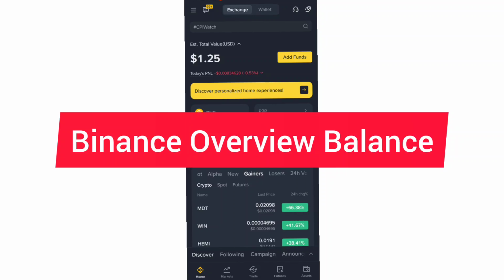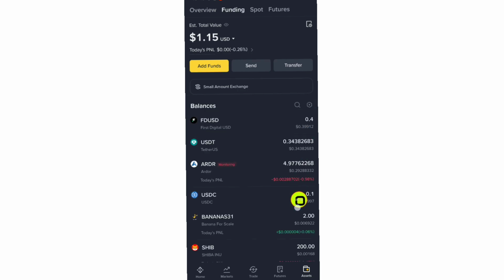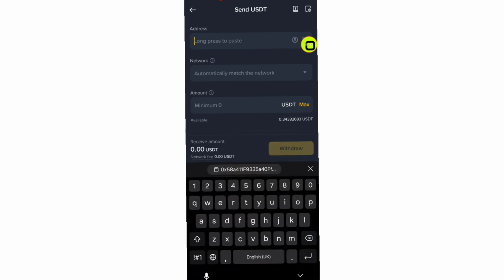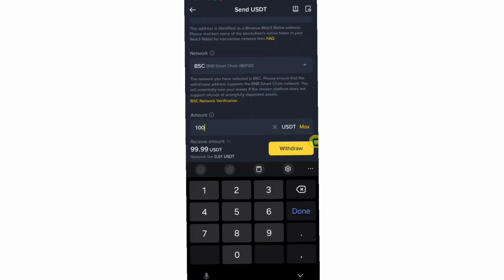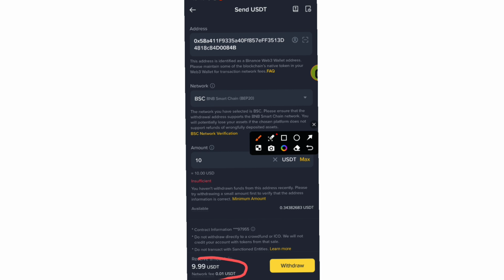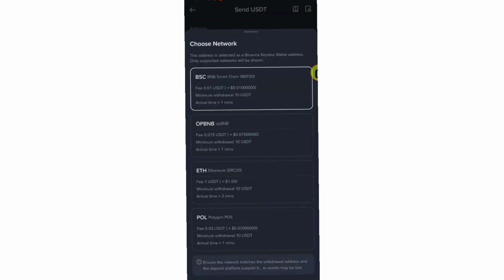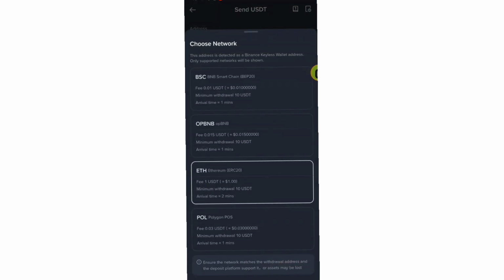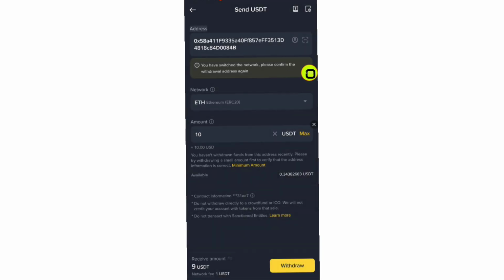Binance overview Balance Transfer | Full Guide